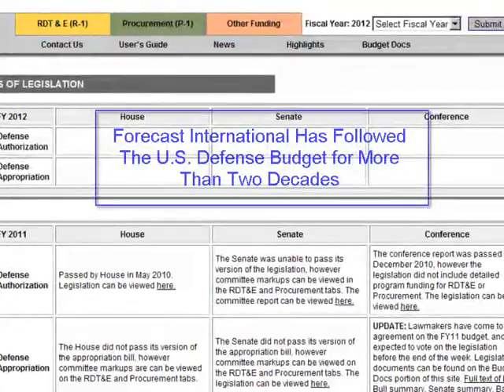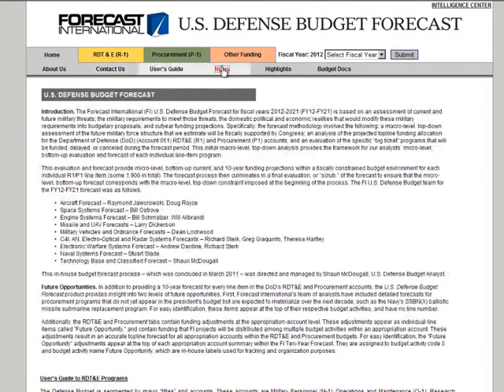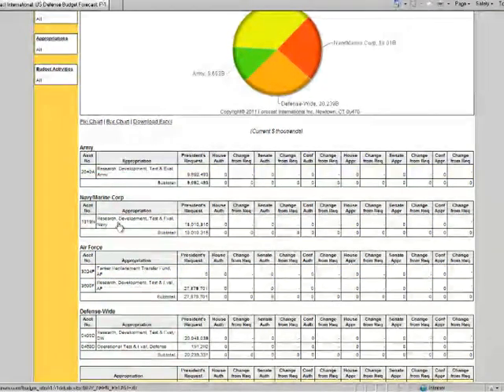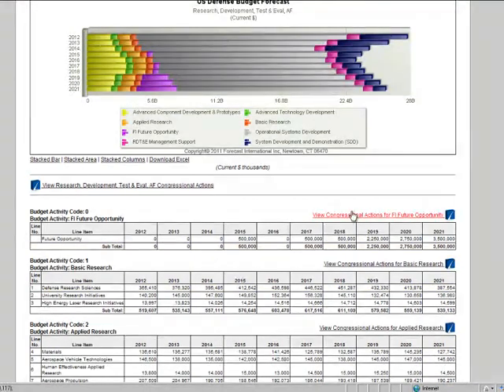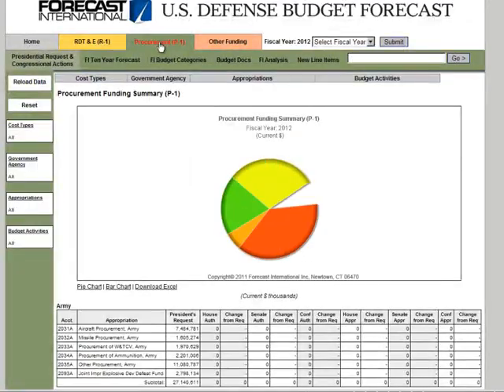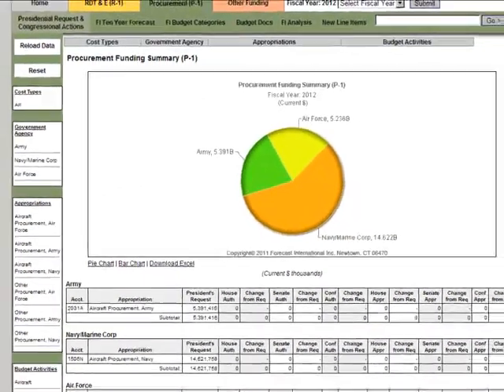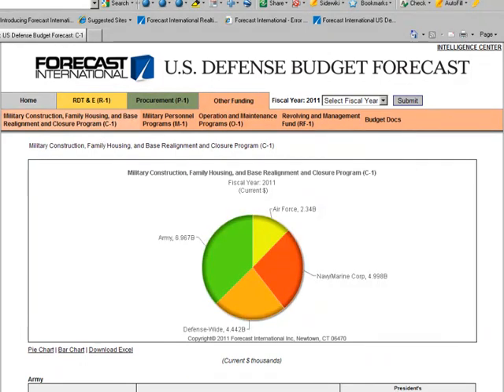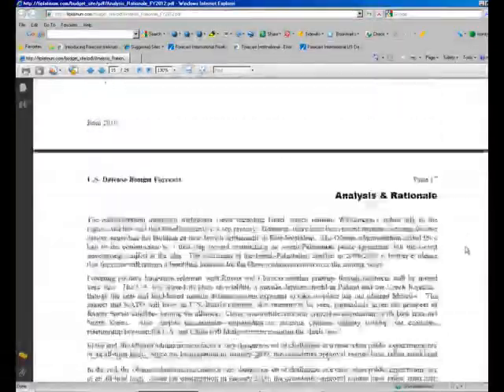Forecast International's US Defense Budget Forecast System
FI's new defense budget system is a revolutionary new database driven system that allows users to dirll down to individual appropriation accounts and line items in the US Defense Budget.  The system also includes every justification document that is published by the DoD such as PEDS, P-40s, P-5As and P-21s.